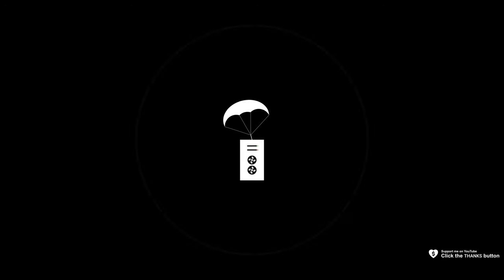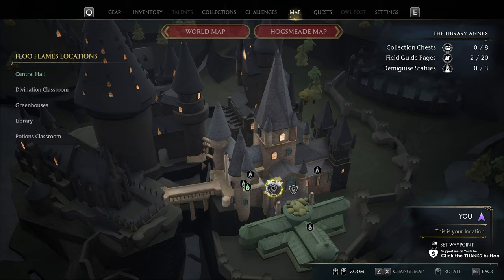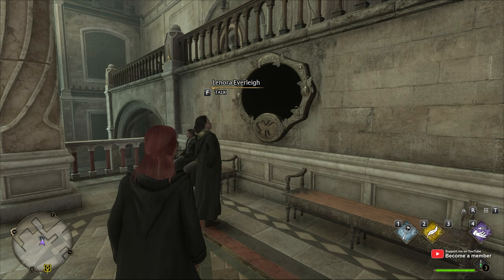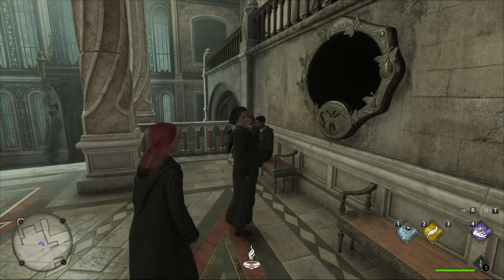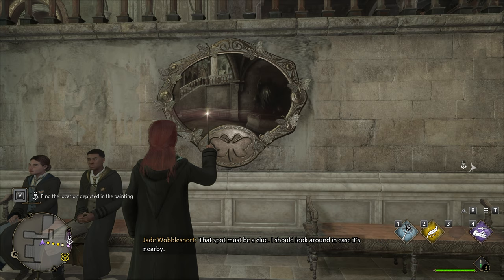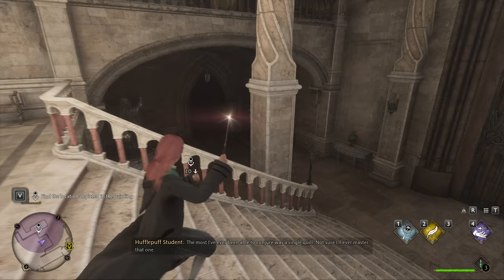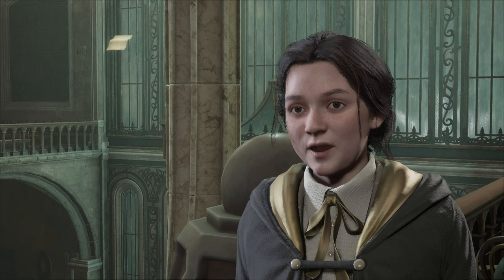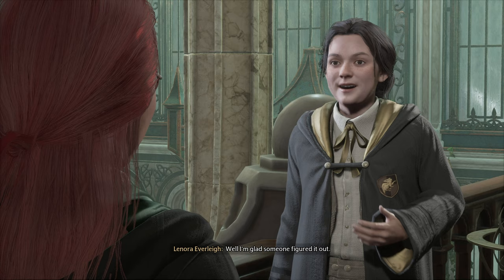Like a Moth to a Frame (Blank Photos/Moth) | Hogwarts Legacy Guide & Walkthrough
Like a Moth to a Frame is the mission that explains blank portraits in Hogwarts Legacy! It's a simple and quick mission but explains a major easter egg mechanic in the game. There are tons of these black portraits around the castle that all work towards an achievement.

Timestamps:
0:00 - Where To Go
0:07 - Explanation of Side Quest
0:55 - What to do in Side Quest
1:09 - Finding The Moth
1:36 - Going Back to Lenora